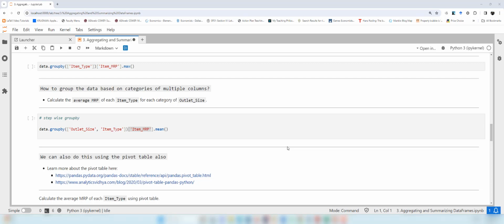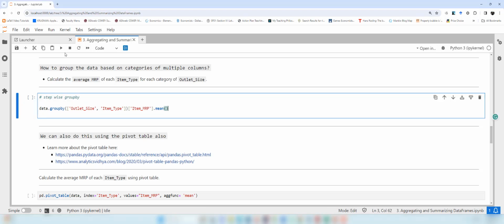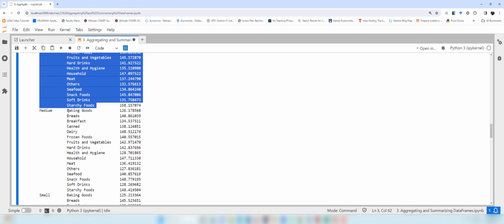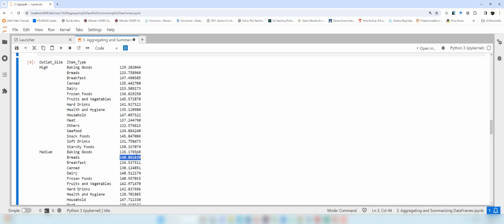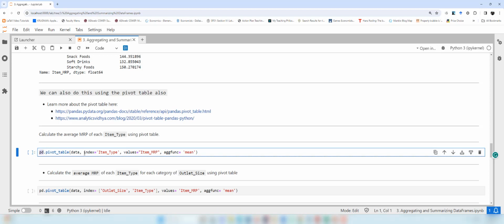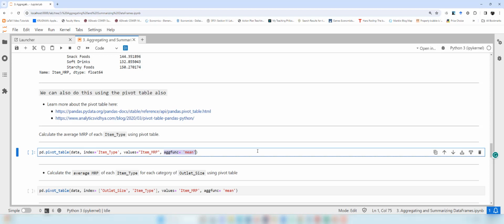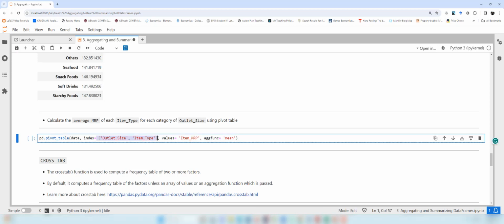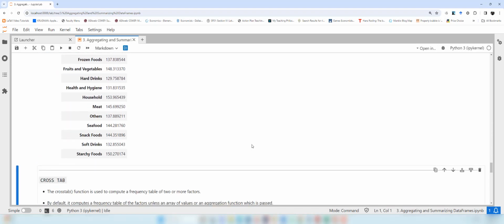Aggregation in Pandas Part II